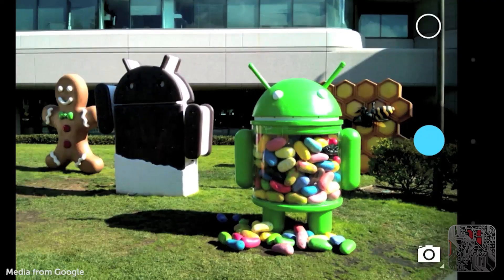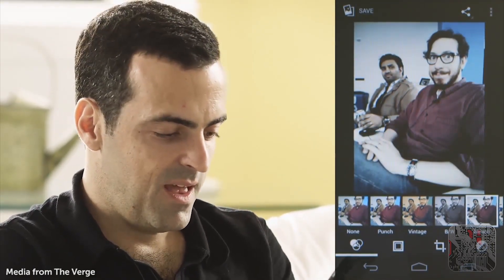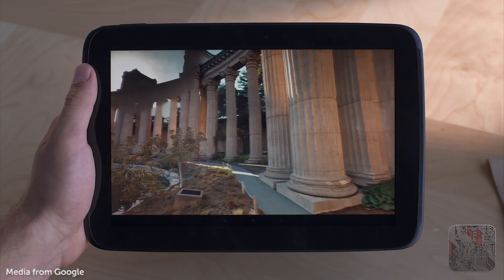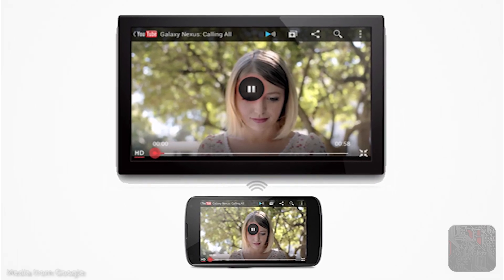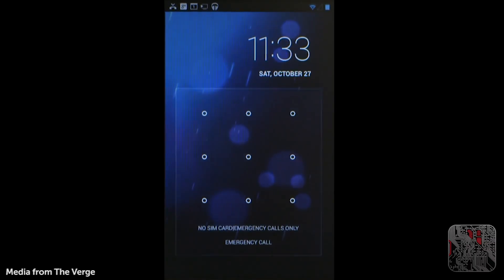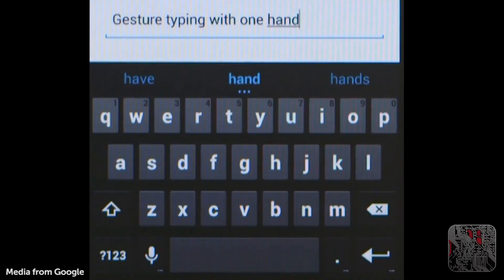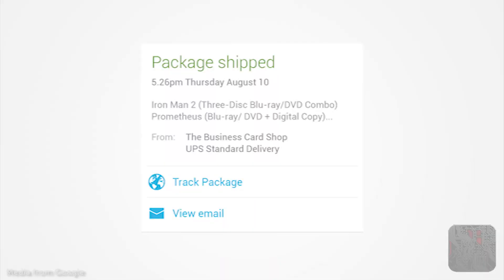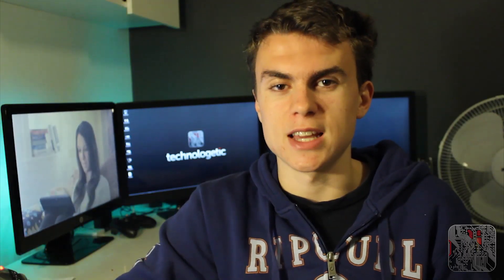What's New in Android 4.2 Jellybean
Sam takes a quick look at Android 4.2 Jellybean, and checks out what is new in comparison to 4.1.